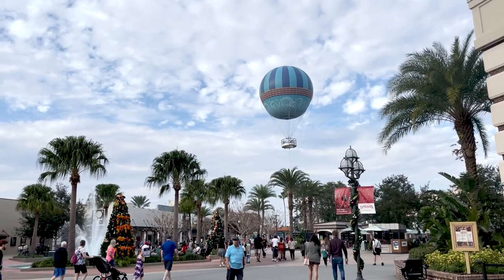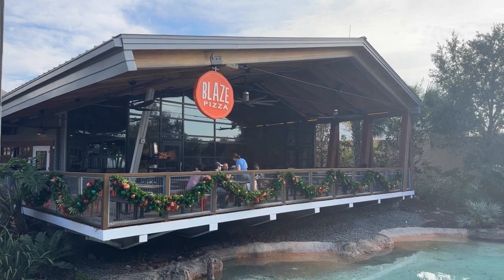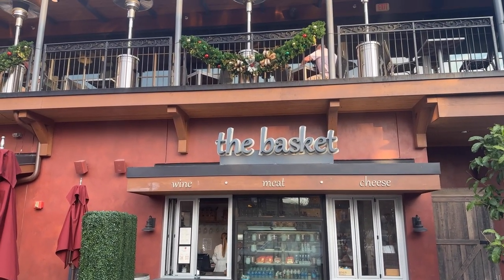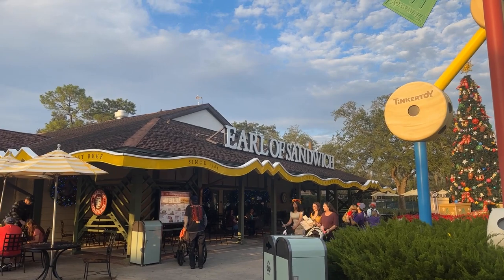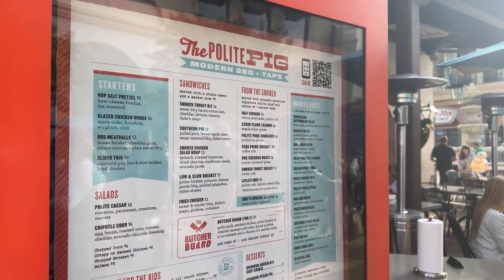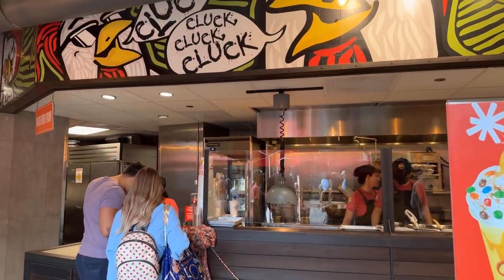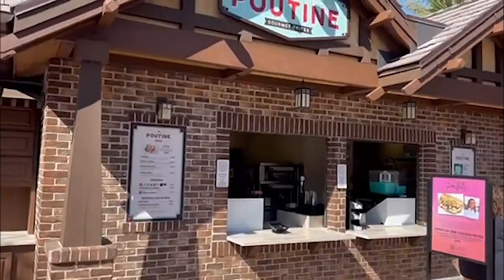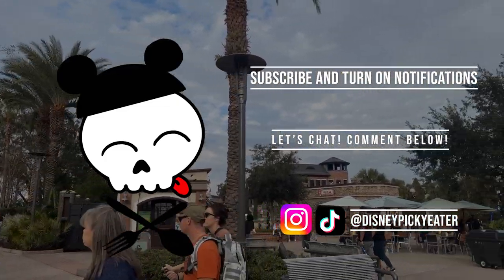Picky Eater Spots Part 3 | Disney Springs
All of the best picky eater spots in Disney Springs! If you missed parts one and two, links are below.

Instagram & TikTok - @ disneypickyeater